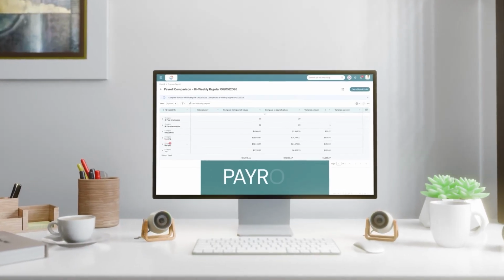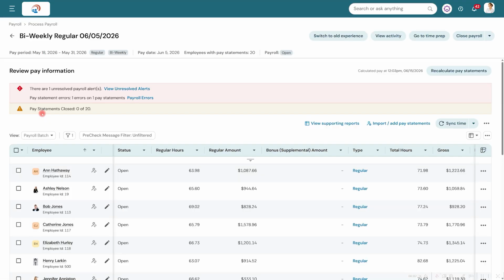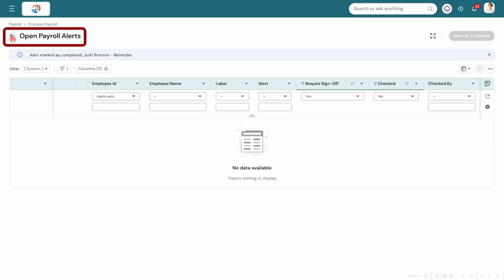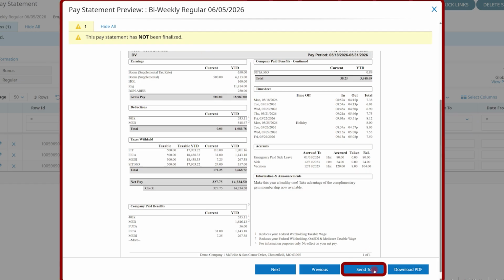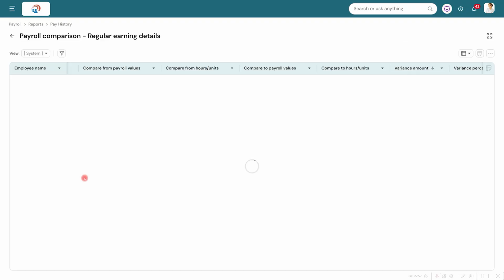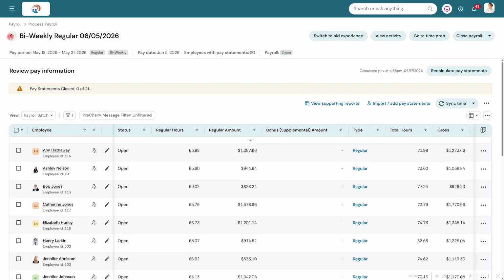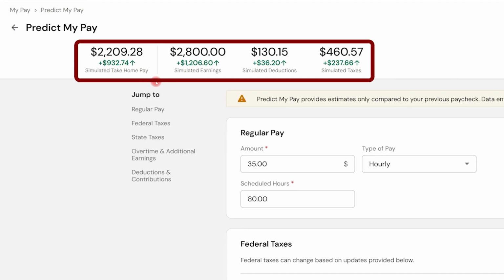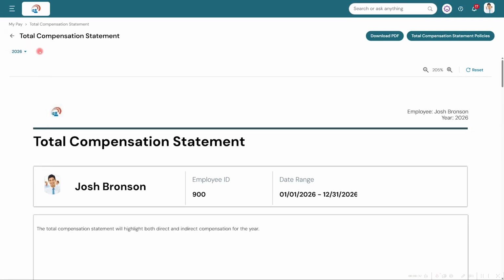New Payroll Processing Walkthrough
Simplify payroll with UKG!
UKG's intuitive payroll system makes managing your workforce easier than ever—track time, process pay, and ensure compliance, all in one place.

As a trusted UKG partner, Payroll Partners ensures you have the support you need to maximize UKG’s powerful features. From setup to troubleshooting, we’re here every step of the way.